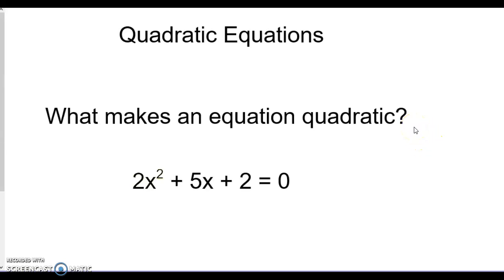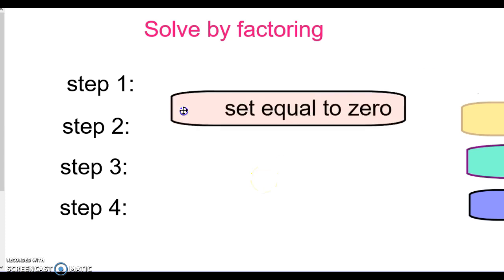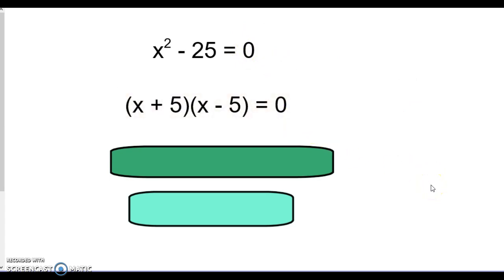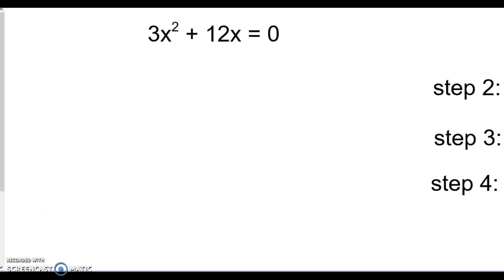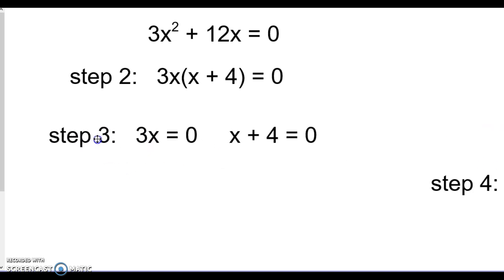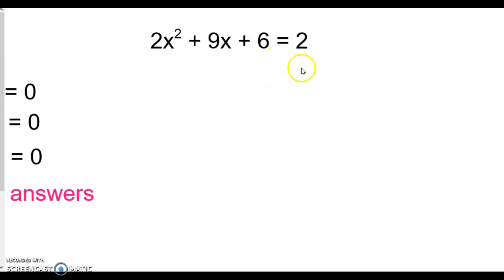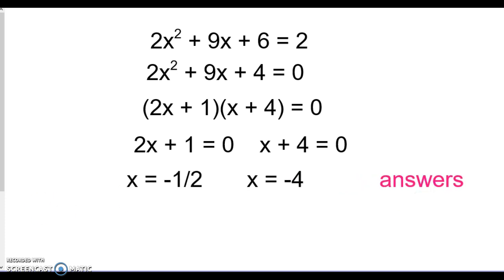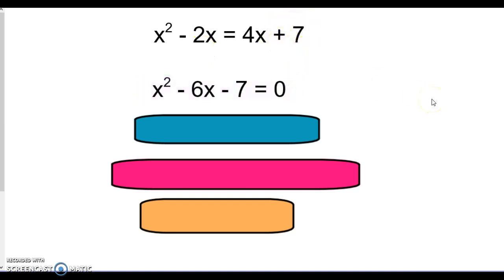solve by factoring